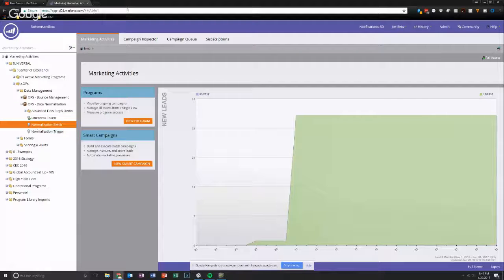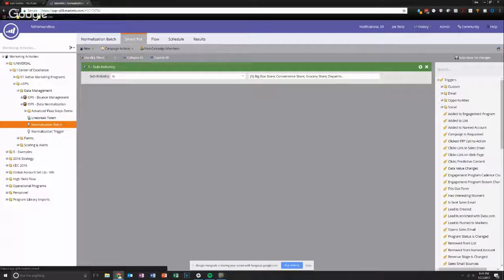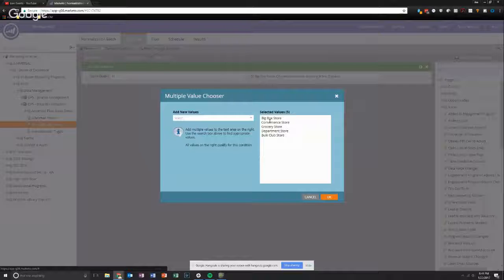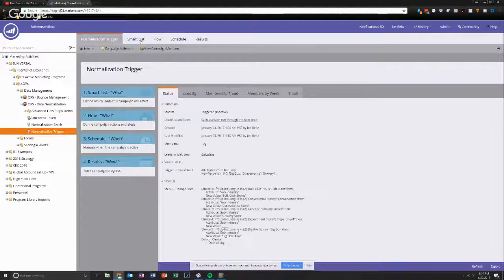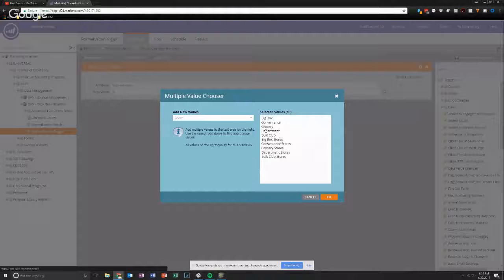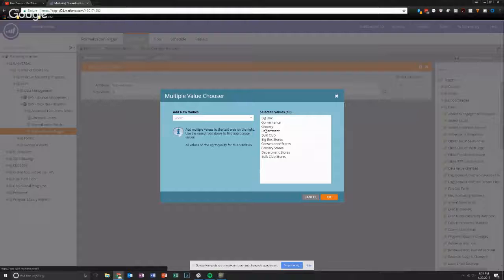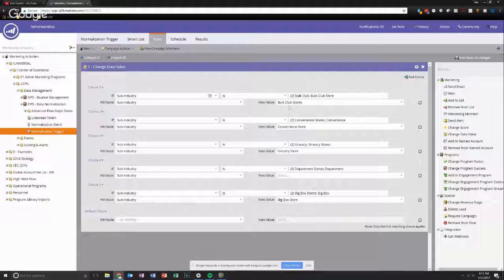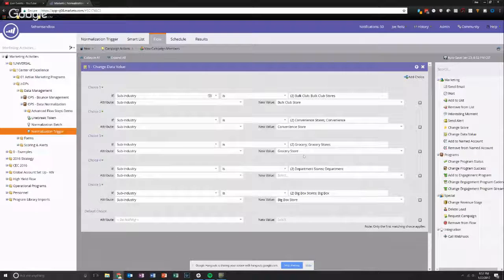Marketo-Fu - Episode 28: Basic Data Management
One of the great things Marketing Automation can help you do is keep your data clean... and if you've got dirty data, there are quick and easy ways you can go about cleaning it up. This video tutorial provides a basic introduction to Data Management in Marketo, and is a great first place to start towards mastering Marketing Operations through automation.